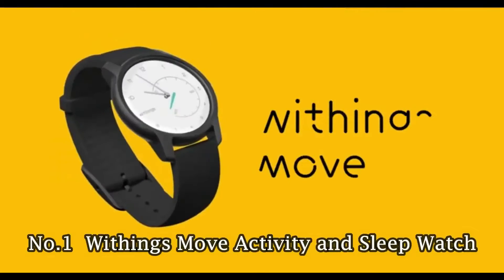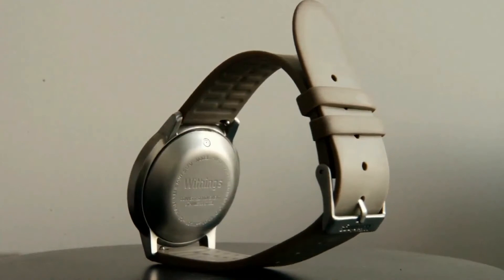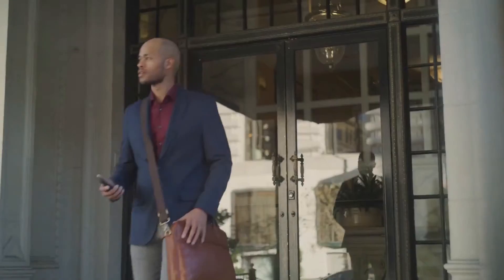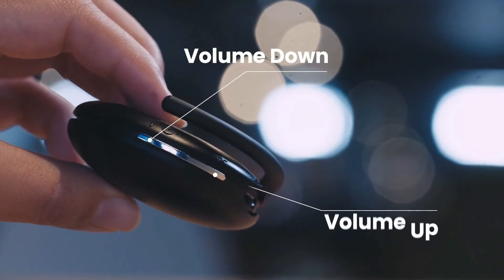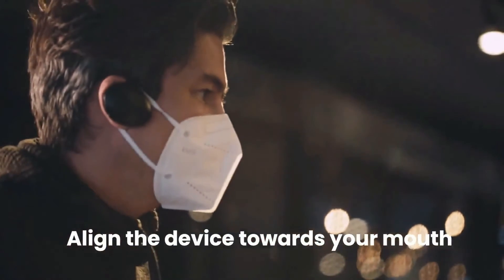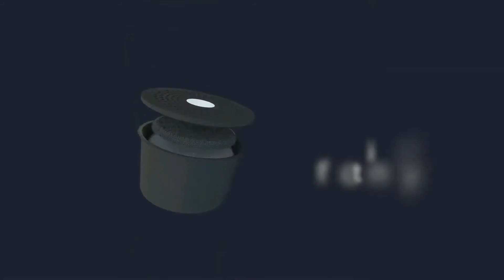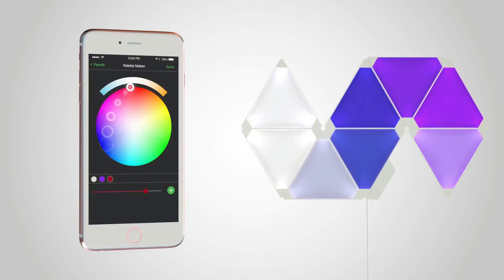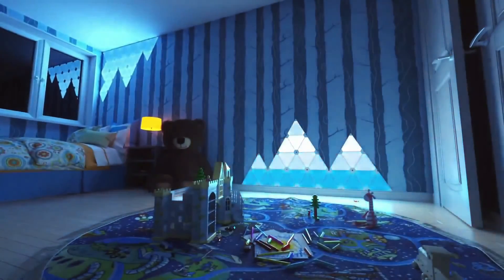TOP 5 INVENTIONS | INVENTIONS THAT WILL CHANGE YOUR LIFE!! | The World Of Tech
The World Of Tech
We live in a world where technology has sped up and there’s never a dull moment. As it evolves, so do we or we get left behind. Here we will show you all the tech gadgets and all the tech news related for you to be inform about the emerging tech of era. We will feature some of the gadgets on amazon and some ideal gifts for men or women.

In this Channel we will give you
All the information about Technology trends and fresh views about them.